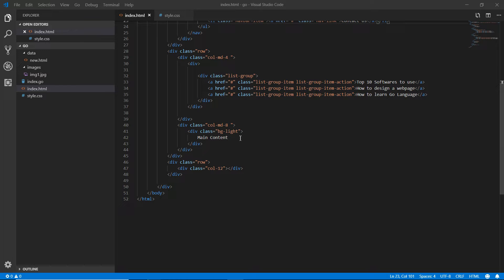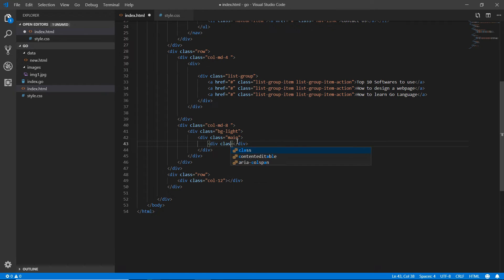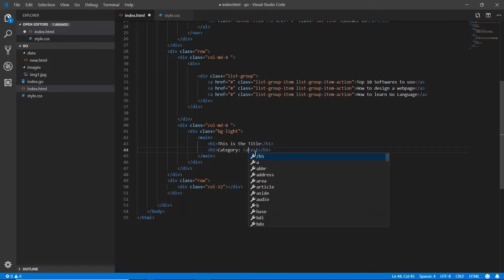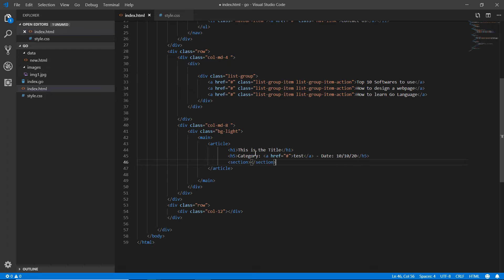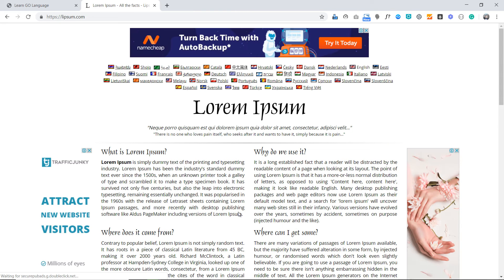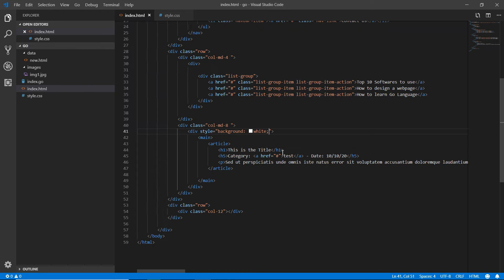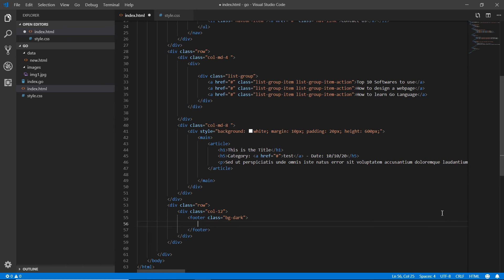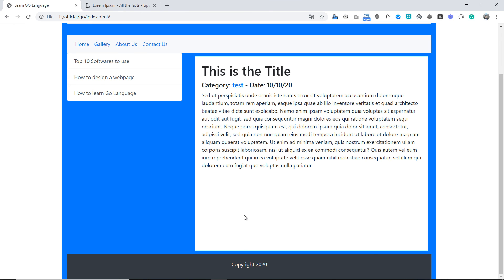Go Programming: 77 l Making of main area and footer